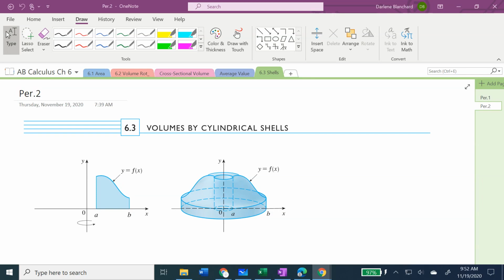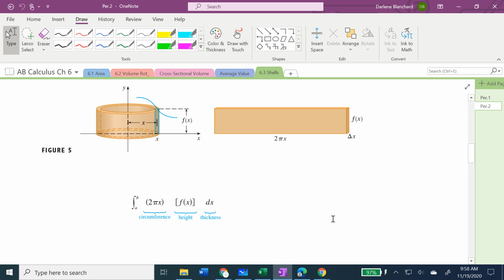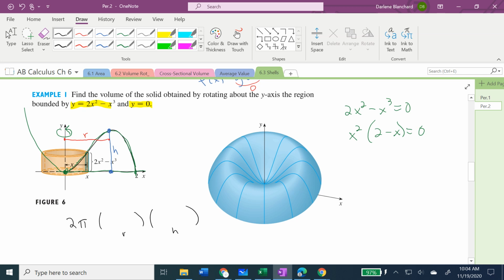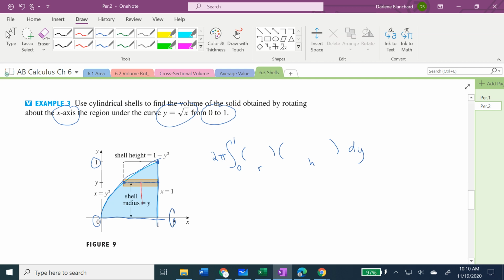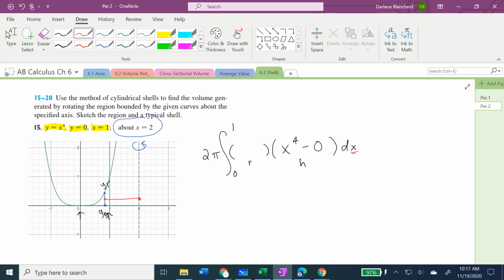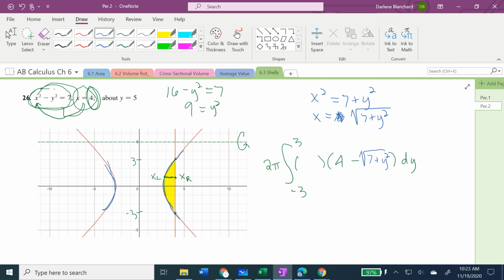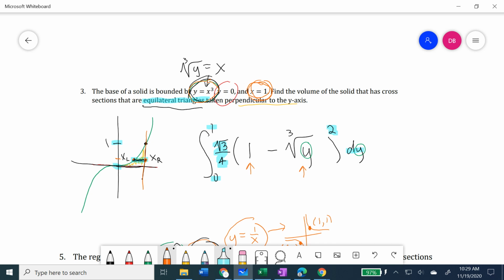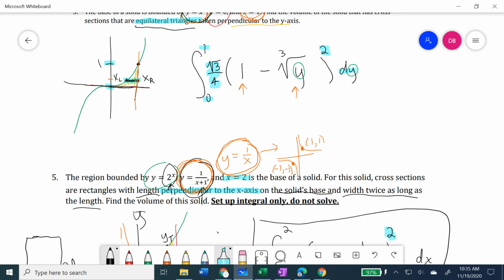Calculus: Rotational Volume by Cylindrical Shells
Includes Review of Cross-Sectional Volume Homework